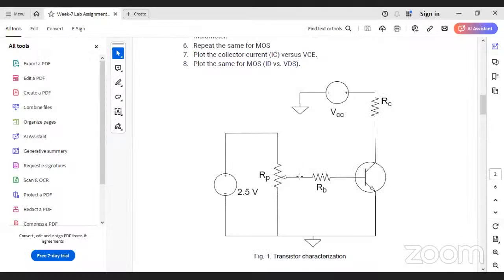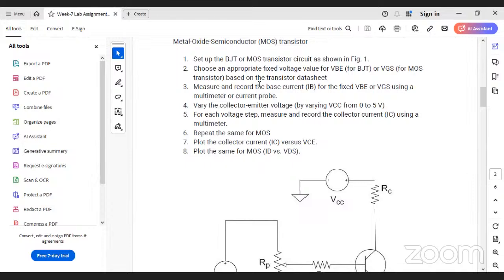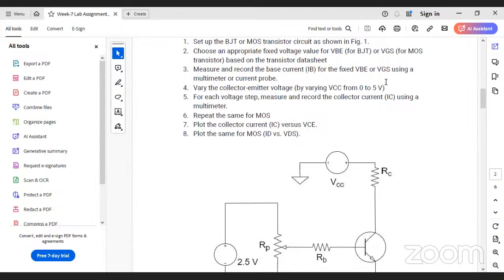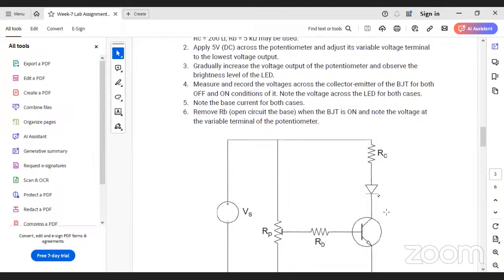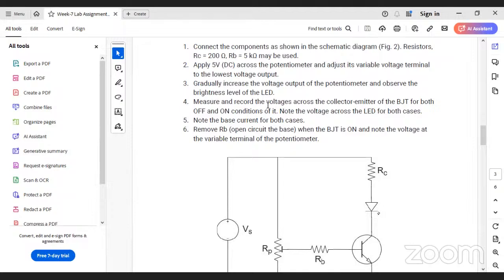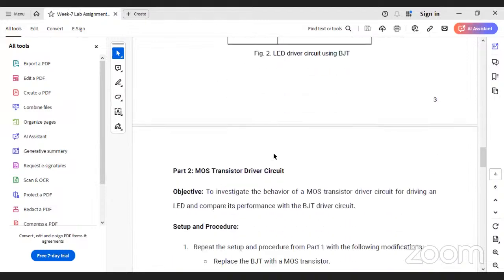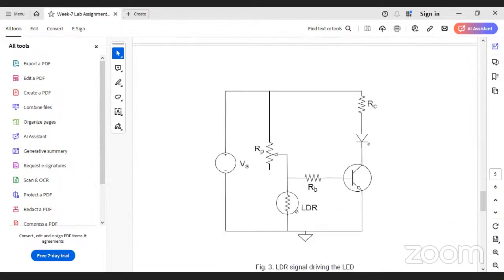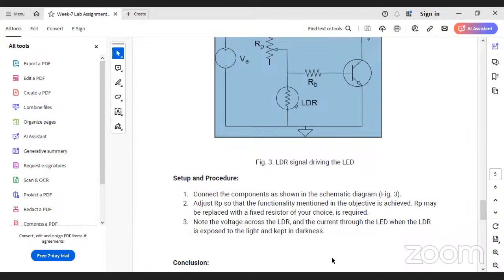Electronics Lab - Live Session